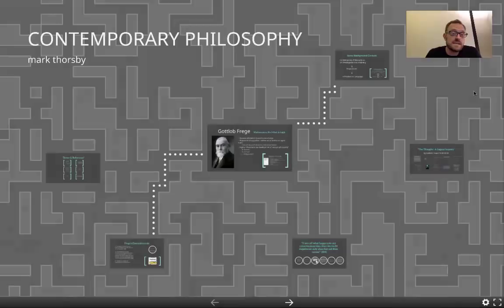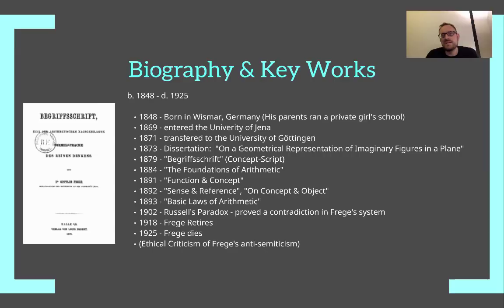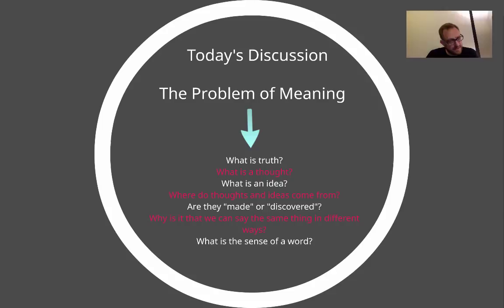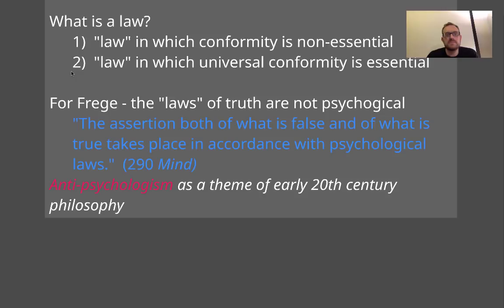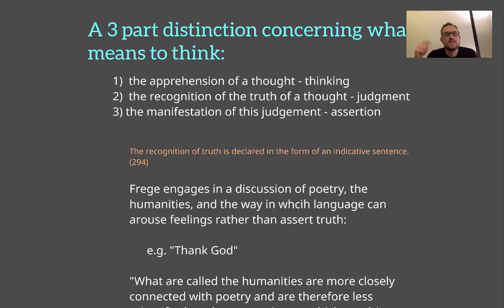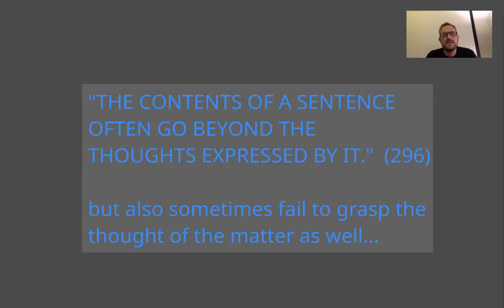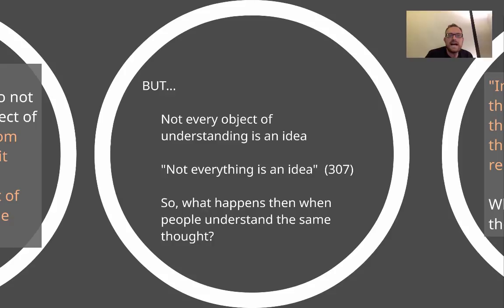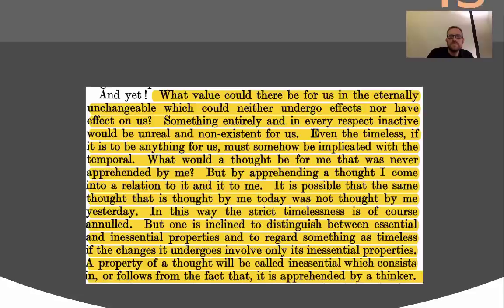1. Frege: "Thought, Sense, & Reference"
In this video Professor Thorsby offers an introduction to contemporary philosophy, beginning with the work of Gottlob Frege.  This lecture reviews Frege's "Thought: A Logical Inquiry" & "Sense and Reference."